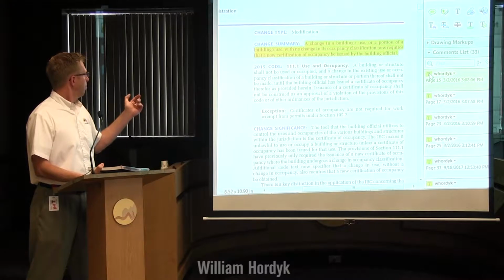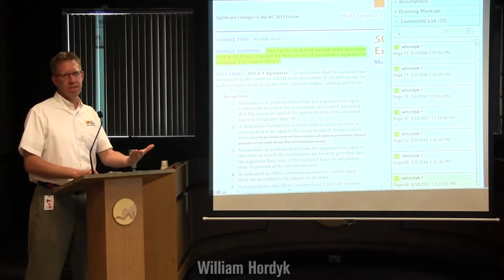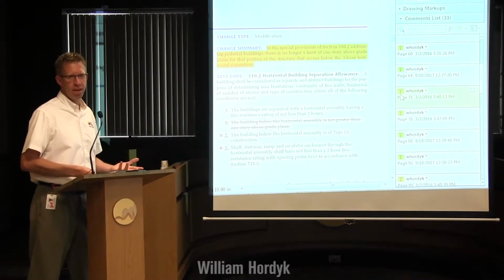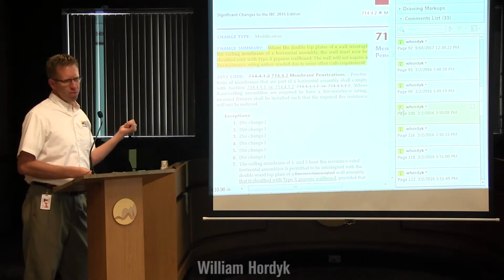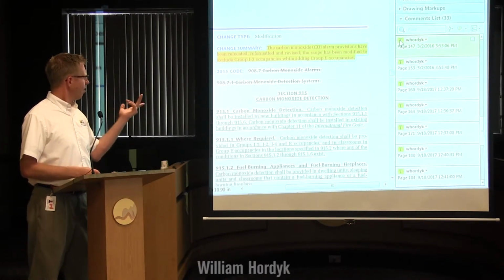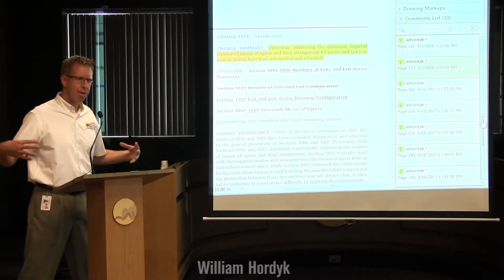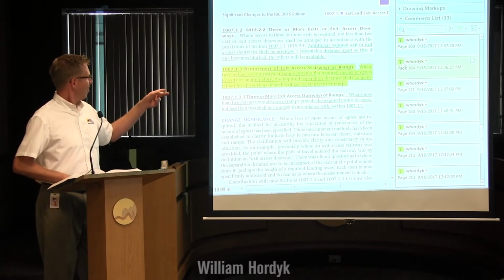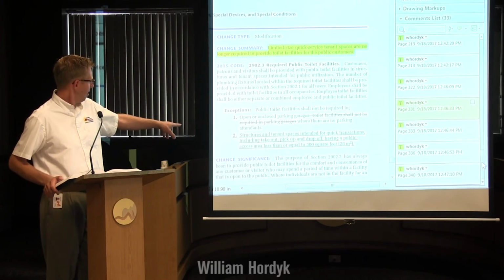Lunch and Learn Series - Recent Changes in Michigan Building Codes - William Hordyk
Grand Rapids by Design Lunch & Learn Series